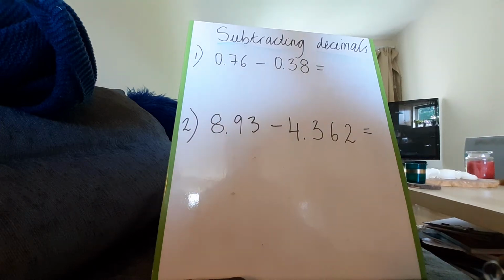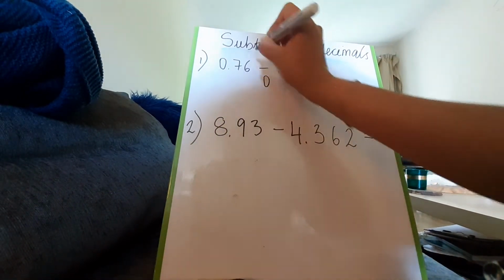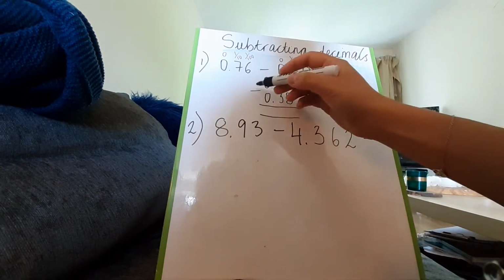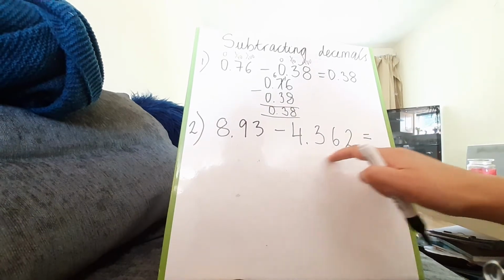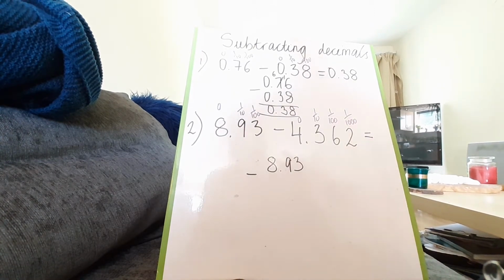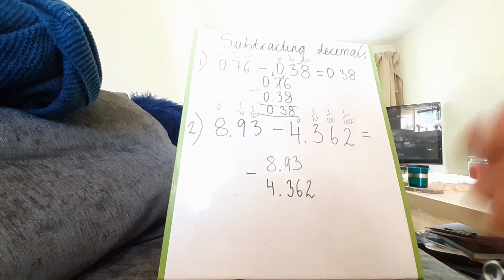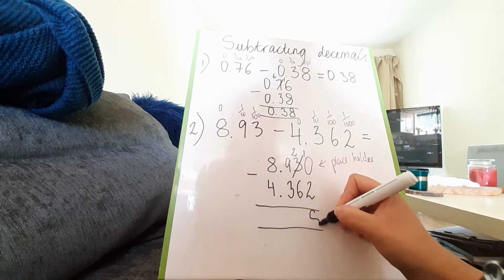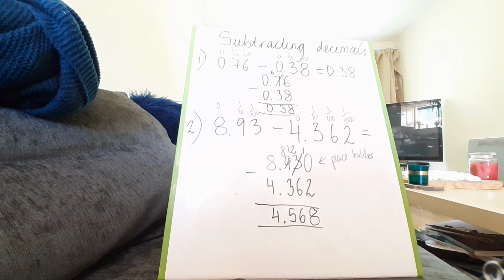3/5/20 subtracting decimals